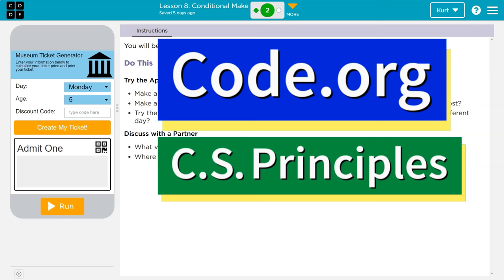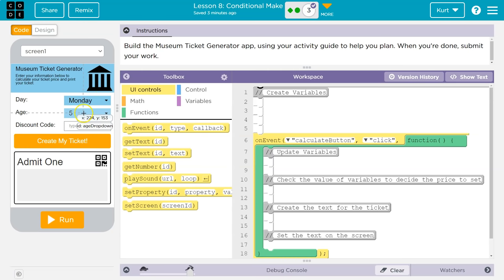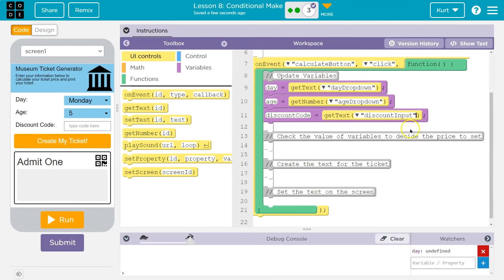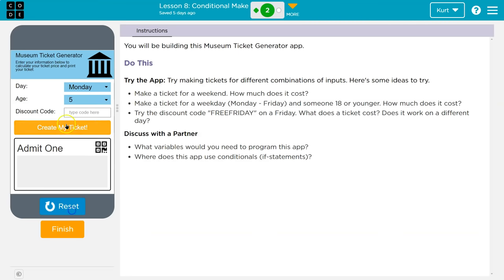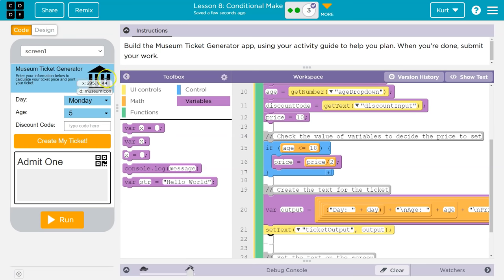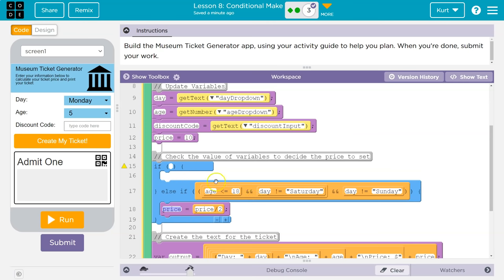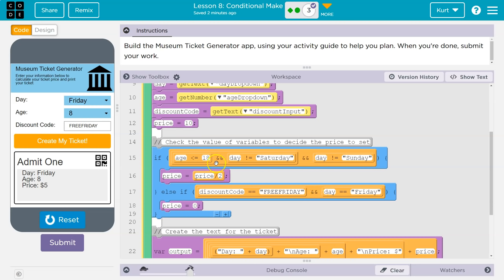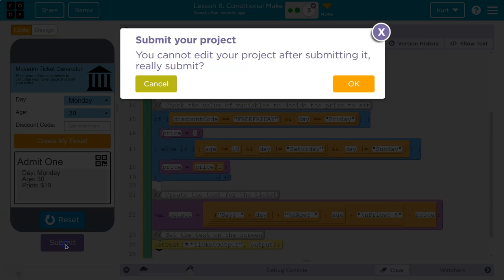Code.org Lesson 8 Conditionals Make a Museum Ticket Generator | Answer Tutorial | Unit 4 Principles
Conditionals Make a Museum Ticket Generator is lesson 8 of unit 4, Variables, Conditionals, and Functions, part of Code.org's C.S. Principles course. The course is often used in AP Computer Science classrooms. Each part of the course challenges students to accomplish a new task while learning the principles of computer science. In this video, I walk through the step-by-step how to get the right answer for this puzzle.